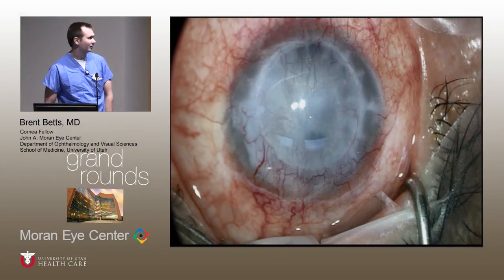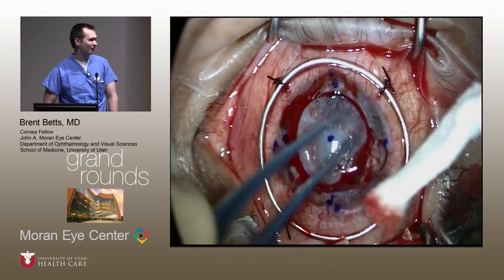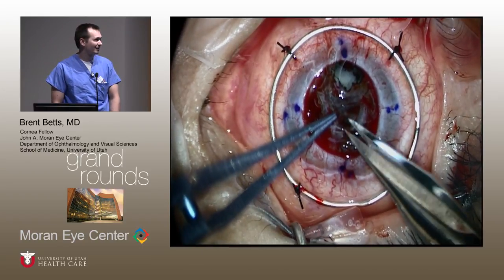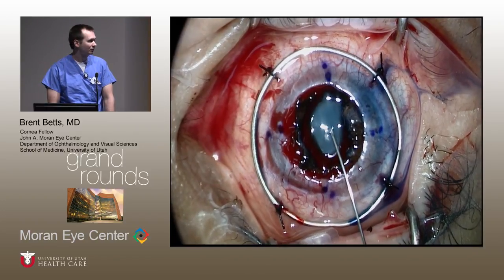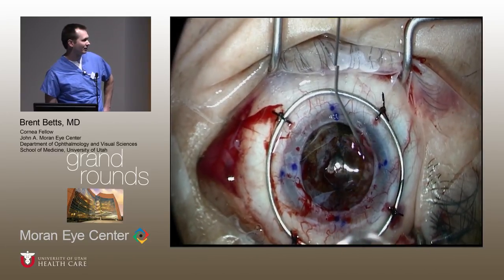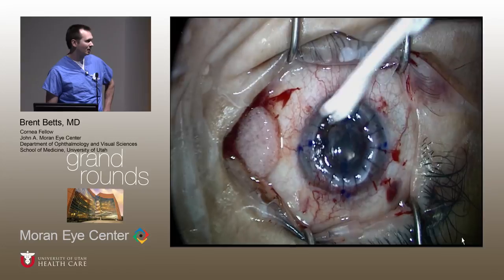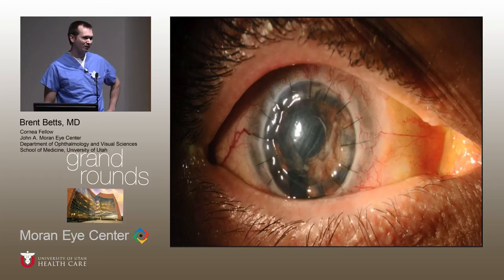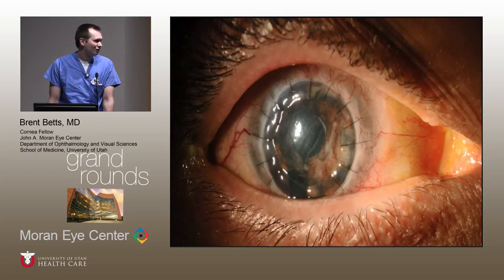Acanthamoeba Keratitis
Title:  Acanthamoeba Keratitis
Author: Bent Betts, MD, Department of Ophthalmology and Visual Sciences
Date: 12/14/2016